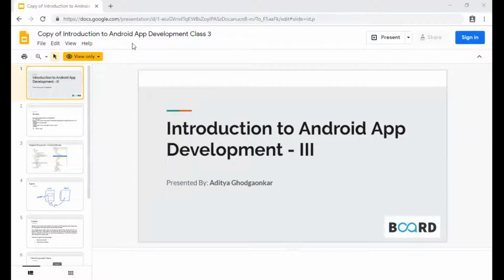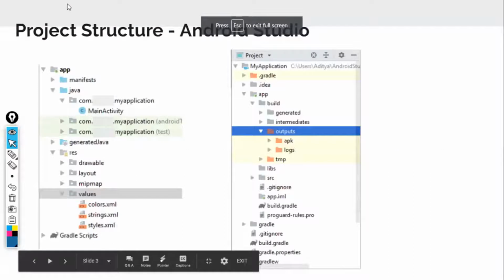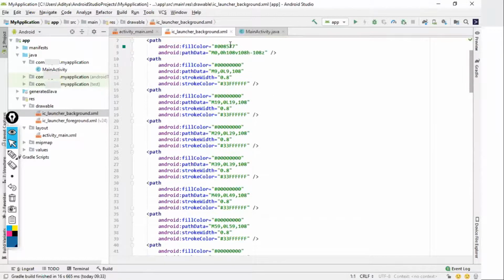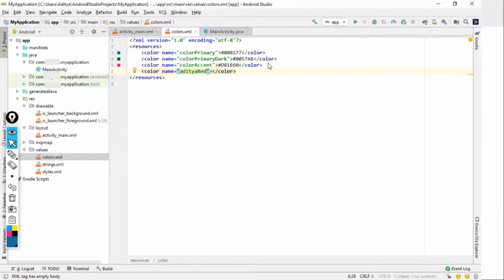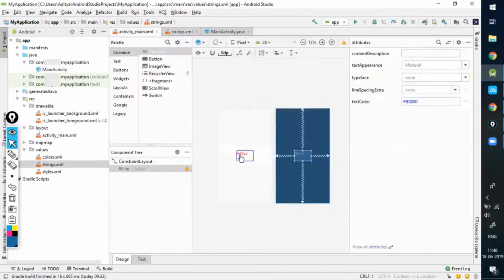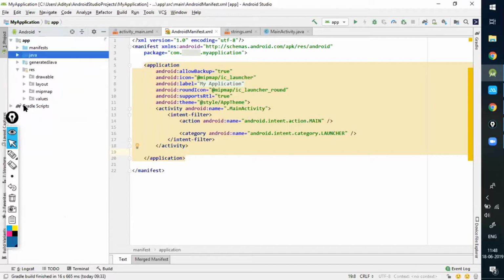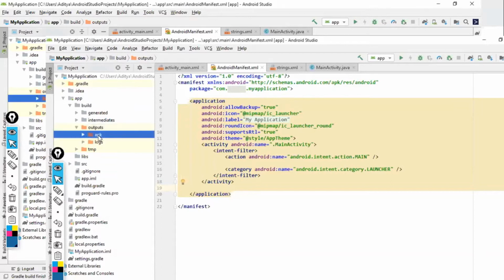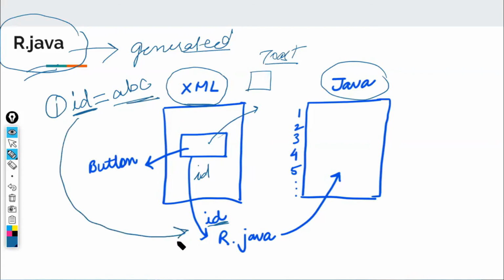Android development Tutorial | Android Layouts Design Tutorial(Interface Designing) Part:-1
In this video, we go over the user interface designing of Android. We will be learning the different layouts used in android along with learning how to connect the UI components with JAVA code. By the end, you will have learned methods like findViewById() and more.

This is the first part of the android design tutorial series of this android development tutorial. This covers a variety of topics along with the above-mentioned topics like android design for UI developers, android design, android layout tutorial, and android layouts. As a whole, you can learn how to design an android app.

Android application development is the process of creating software applications that run on Android mobile devices. In this course, you will work step-by-step to build Android Apps and learn best practices of Android development in particular.

Currently, the Android platform serves 3-5 billion users, which is more than any other mobile operating system. In this course, we will learn about Android application development and I promise, you will have a basic understanding of Android development after completing this course.